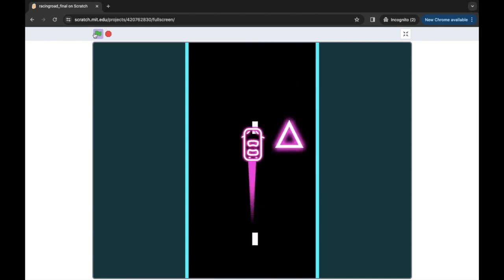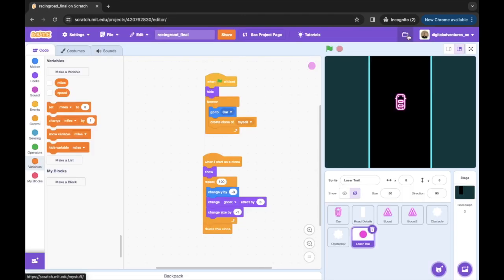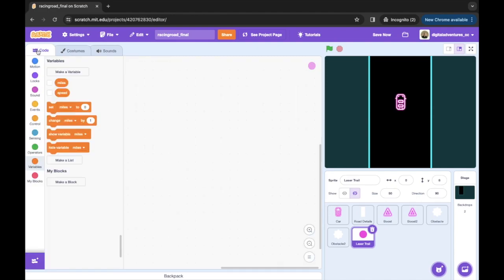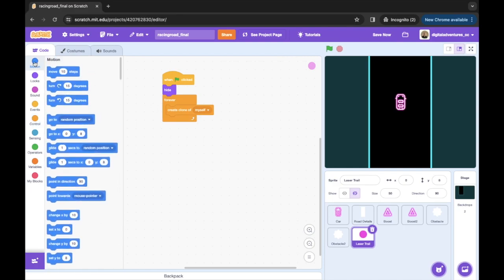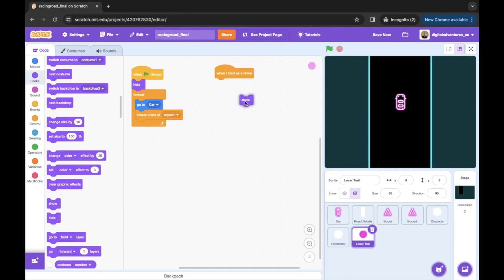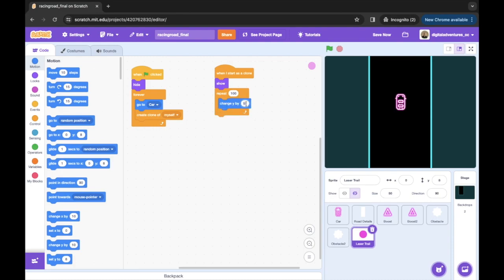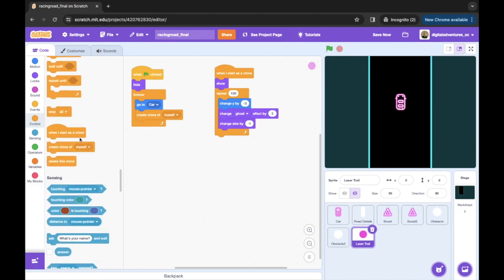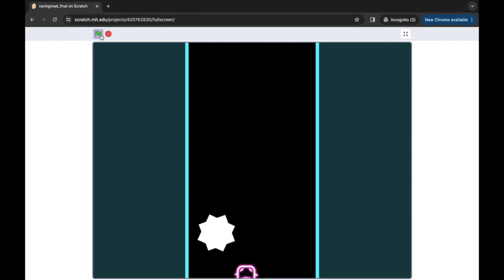Let's Build: How to code an animated Laser Trail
In this technology tutorial, we learn how to code an animated laser trail videogame effect in a racing game. We do this by starting with a single circle that we clone and then adding different visual effects to created the desired look and feel.